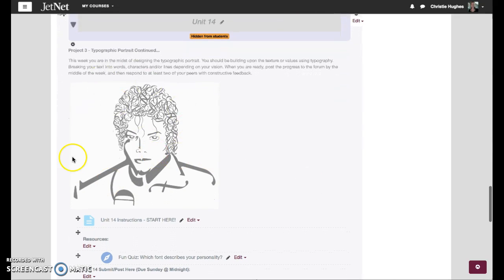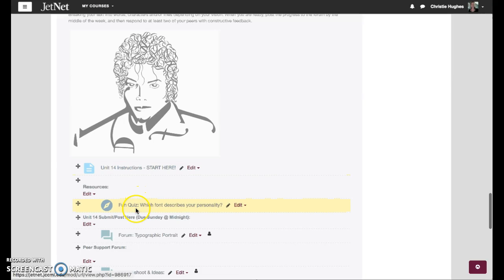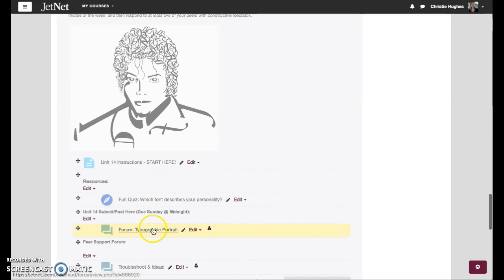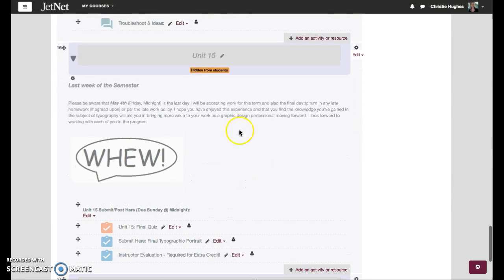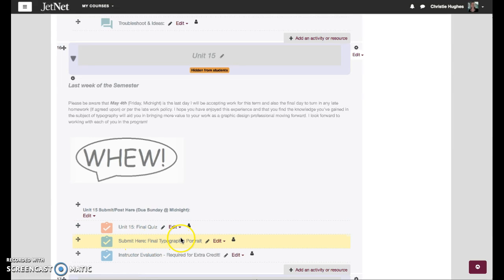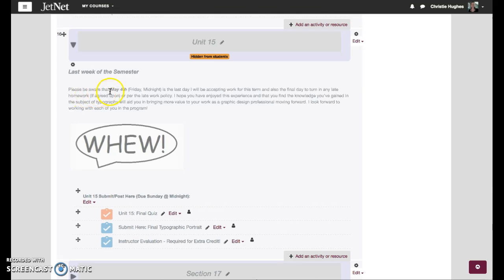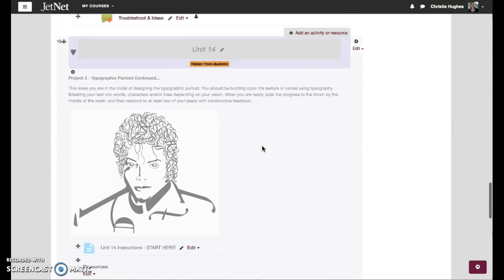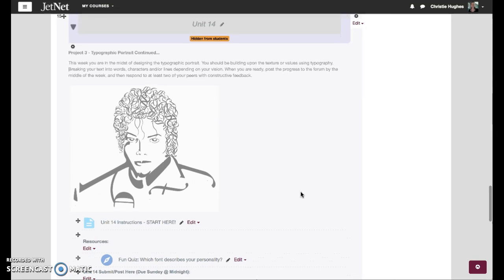CIS 128 - Unit 14/15 Overview